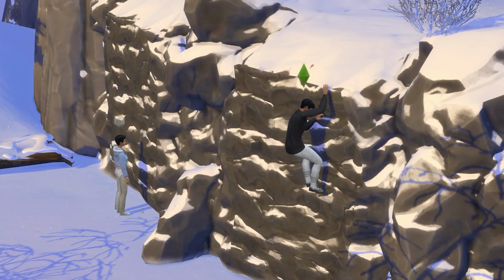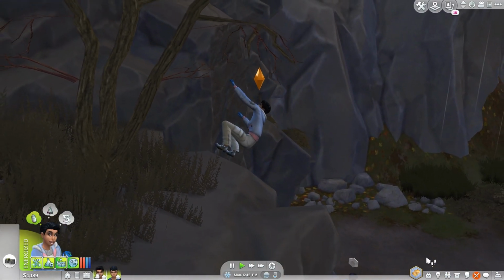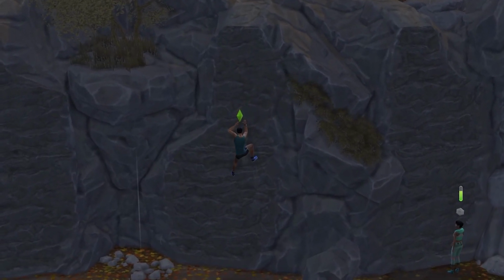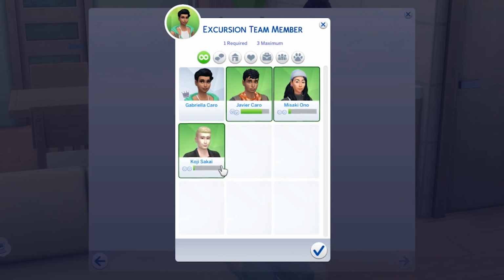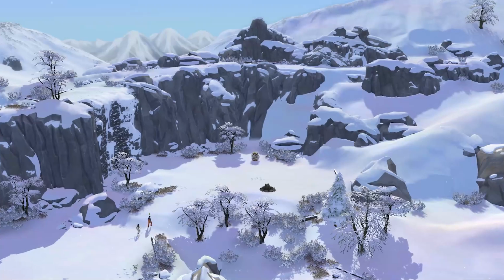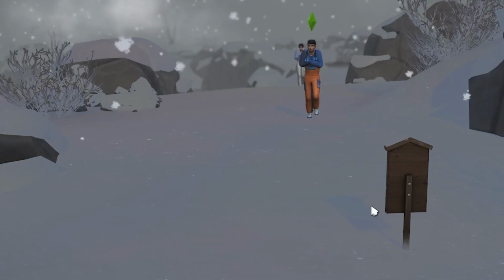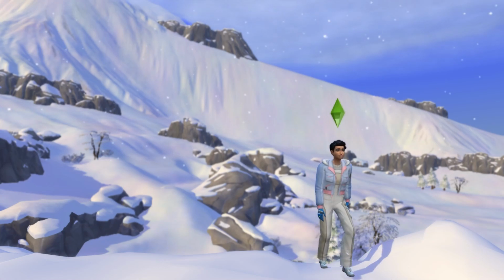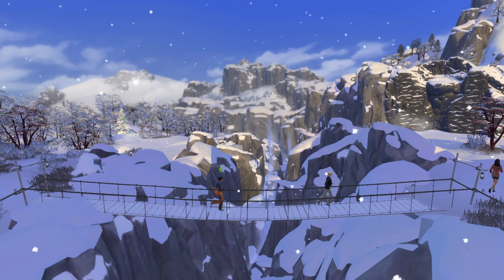How To Climb Mt. Komorebi [Rock Climbing Skill Guide] | The Sims 4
A guide looking at how to to climb Mt. Komorebi and reach the peak of the mountain in the sims 4. This includes how to start an expedition as well as how to complete tasks to get a gold medal expedition.

This guide also looks at fun little things to uncover along the way, such as caves and cave woohoo. In addition, climbing Mt. Komorebi requires the rock climbing skill, and this guide will look at the best ways to train the skill and reveal rock climbing wall locations while also looking at tips and tricks and rock climbing gear.